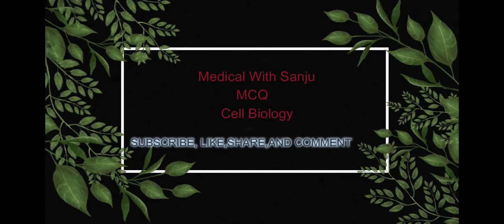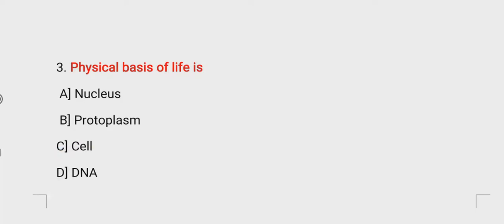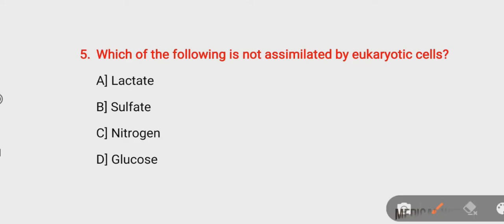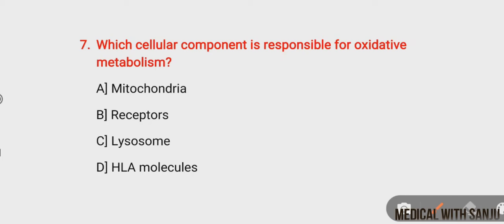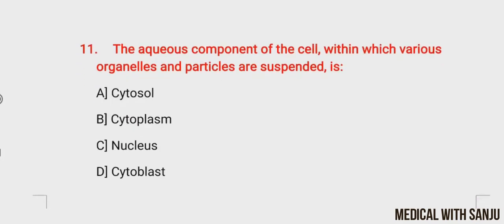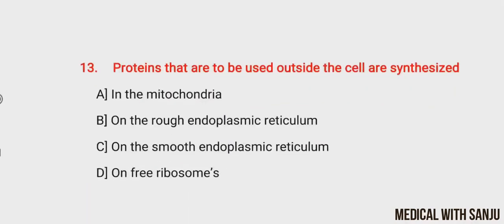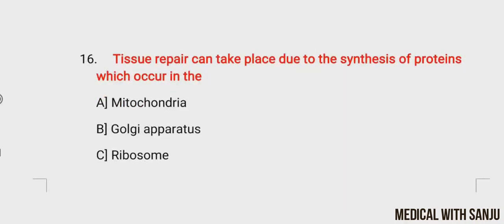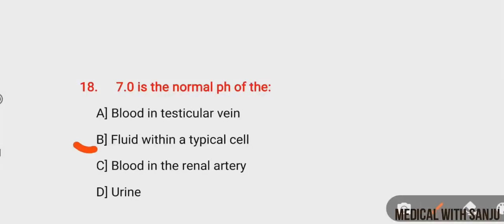MCQ on cell biology//Cell// Medical With Sanju